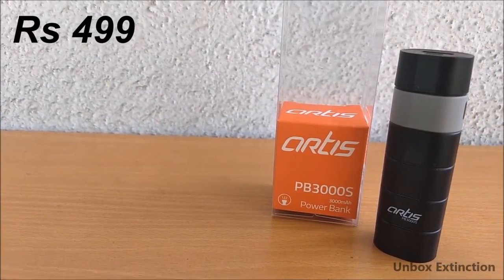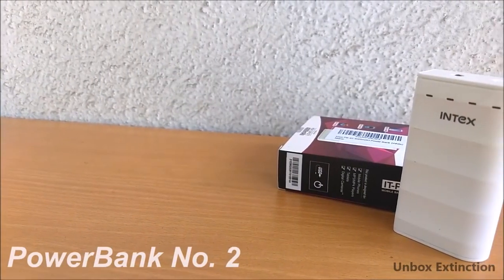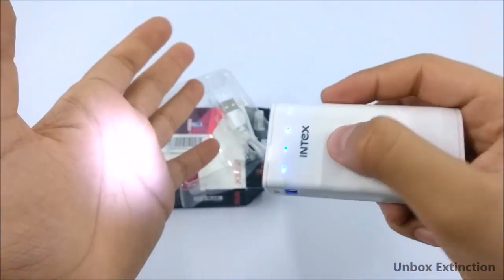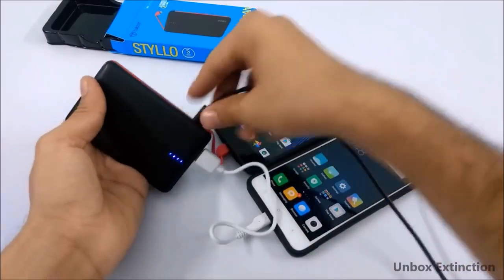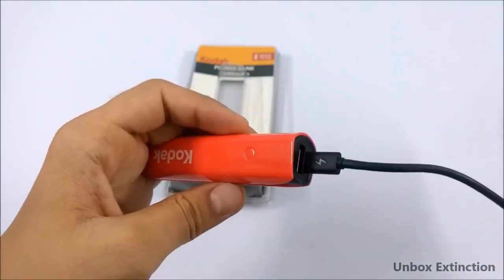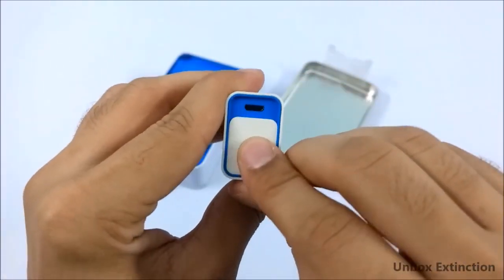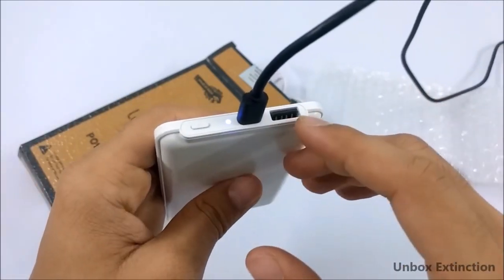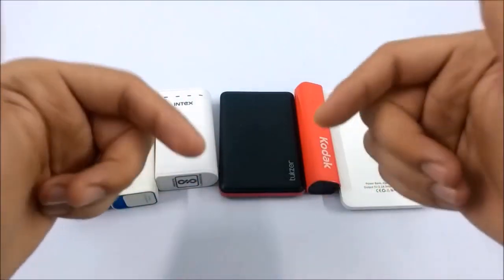Top 5 Power Banks For 500 Rupees Budget Tech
Product Links:-
1. Artis PB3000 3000mAH Power Bank with LED Torch

2. Intex PB-4K 4000mAH Power Bank

3. Tukzer TZ-EP-201-BLACK 3000mAh STYLLO-S Power Bank

4. Kodak POPB03-R /2500mAh Power Bank

5. Portronics Mini 2600mAh Power Bank

Extra.
Lapguard LG5002 Slim Polymer Power Bank